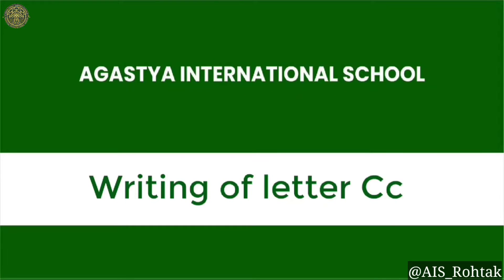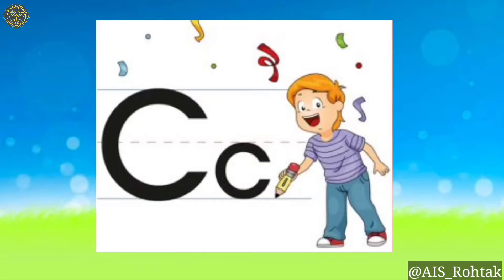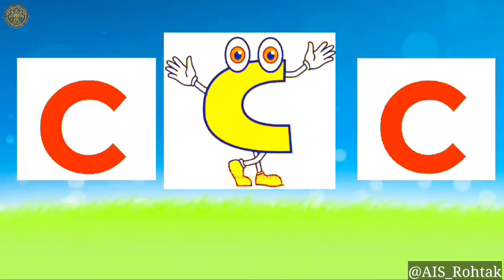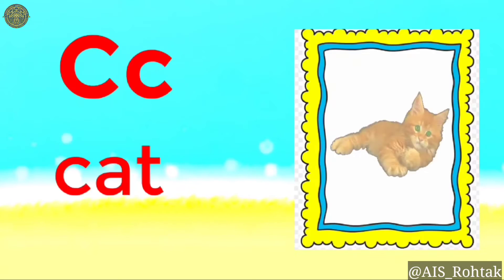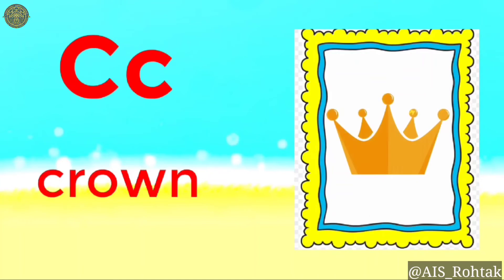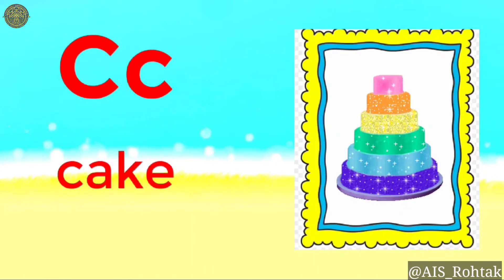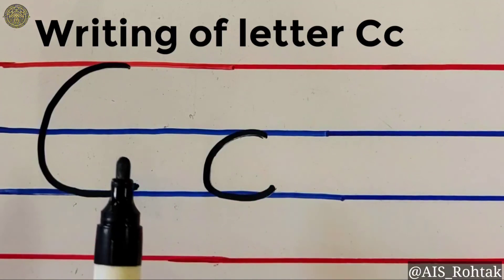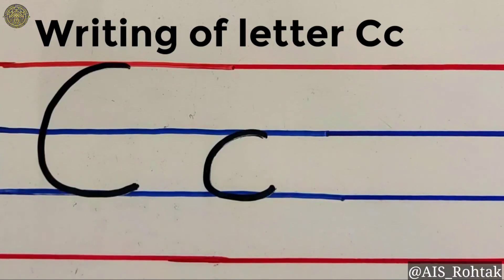Language Development: English | Writing of letter Cc